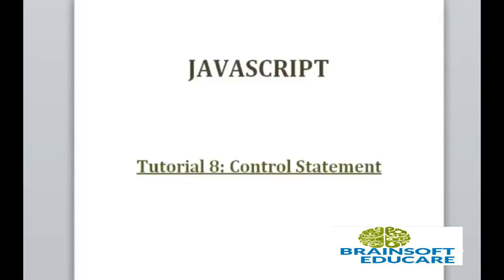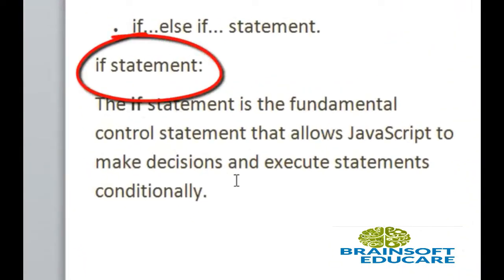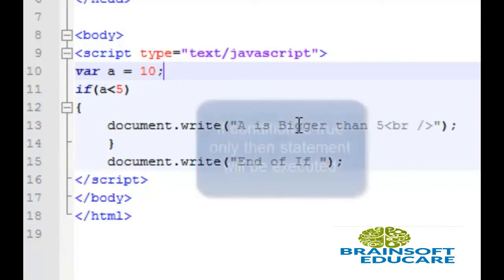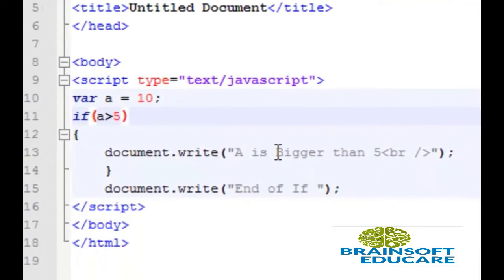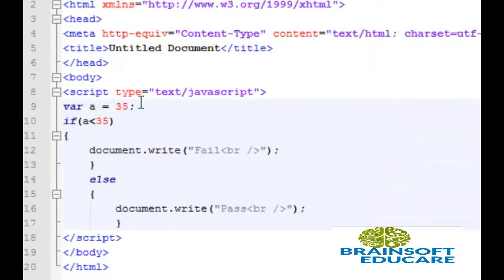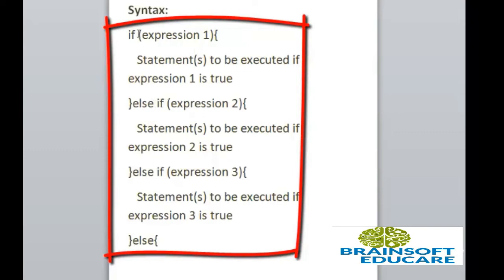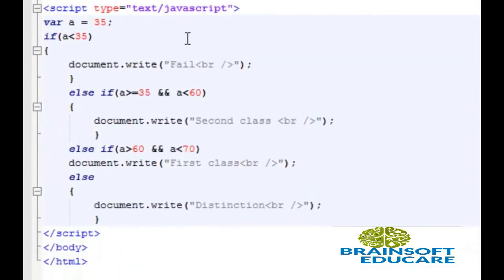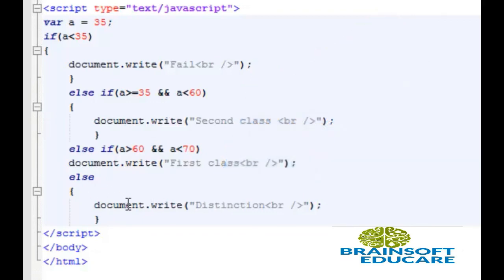Control Statement (If Else) in Javascript | Javascript Complete Course.